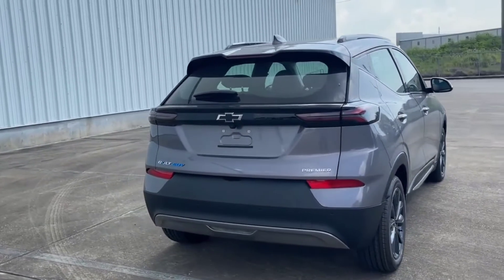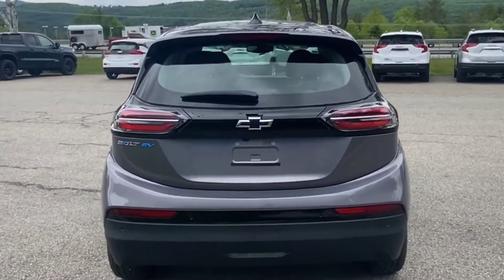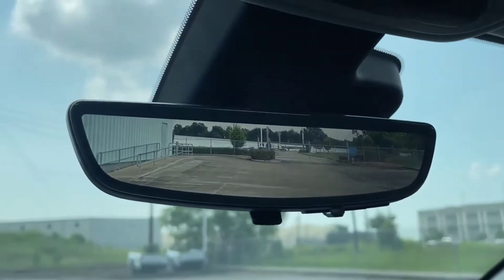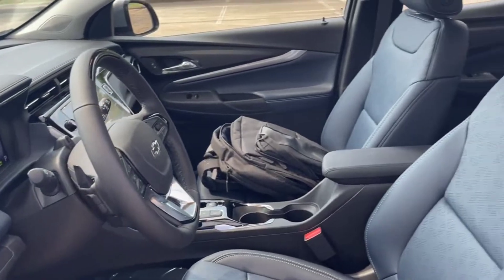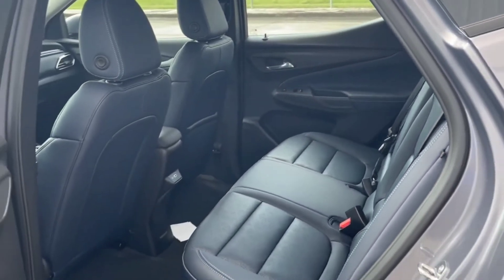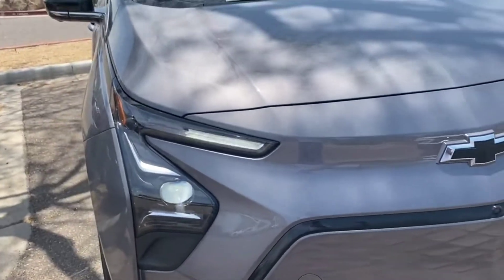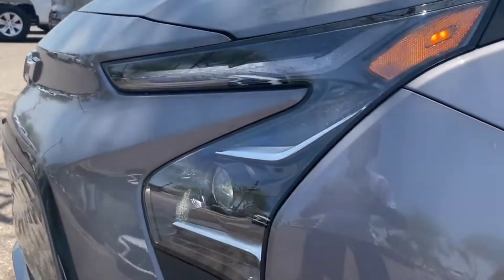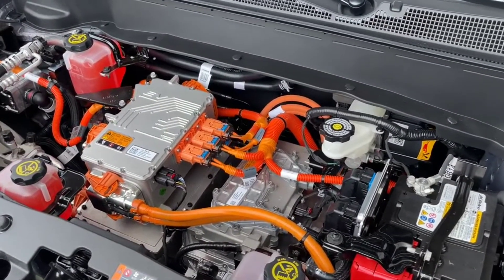2022 Chevy Bolt EV More Comfortable Looking Interior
The 2022 Bolt has been improved based on customer feedback, GM says, claiming the seats are more comfortable and the interior is more contemporary. And, in fact, rather than the 8.0 inch digital layout of the dash cluster that carries over from the current Bolt, the dash and interior look more like a regular Chevy and less like a futuristic electric car.

@Premium Automatic